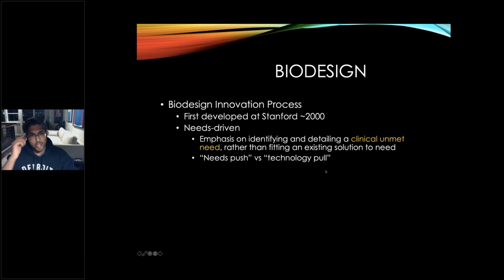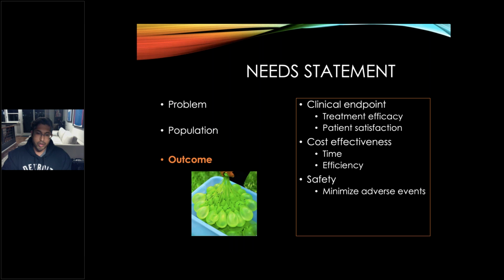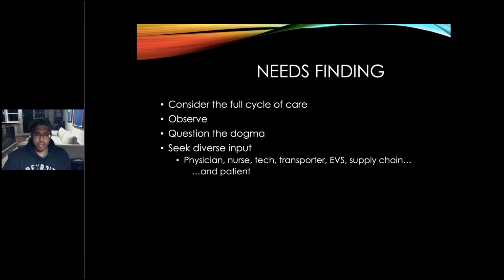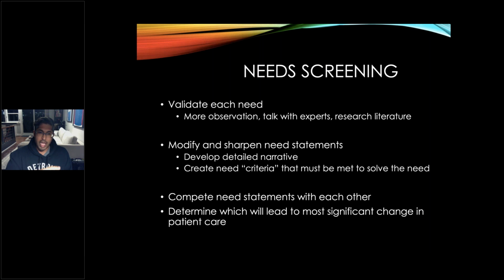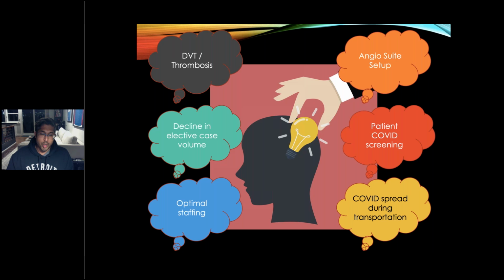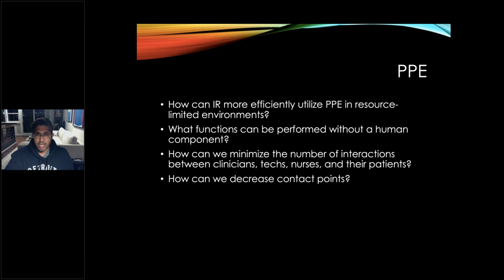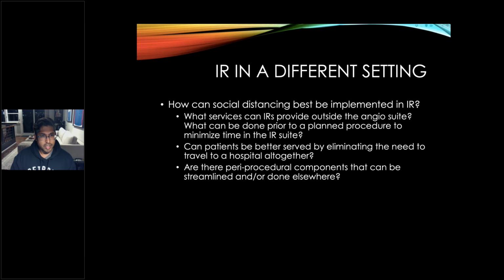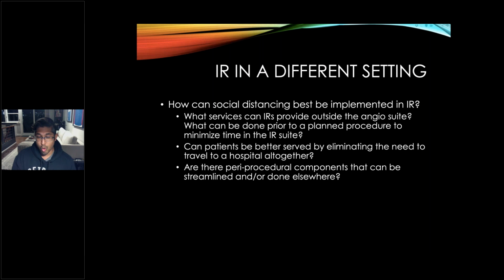SIR-RFS Webinar 10/12/20 : Biodesign Webinar Series- Clinical Needs in IR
SIR-RFS Webinar: [Title]
Presented by Dr. Rakesh Navuluri, MD
Director of VIR fellowship and residency program at UChicago Medicine

The first step to any successful biodesign project is to successfully identify shortfalls in the current healthcare delivery and understand the impact of a potential solution. Dr. Navuluri, director of VIR fellowship and residency program at UChicago Medicine, will be be talking about various challenges he has encountered in his practice, as well as the impact of changes in the current IR workflow during the pandemic. This webinar encourages students to think critically about challenges faced by IR physicians and start brainstorming ideas for improvement.